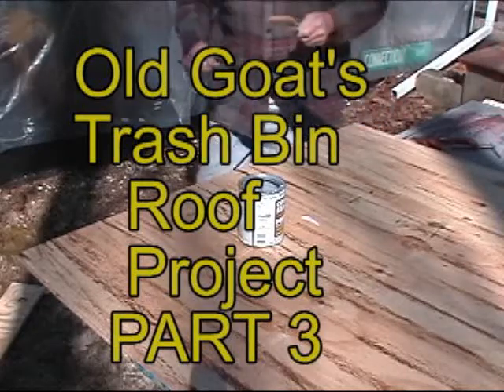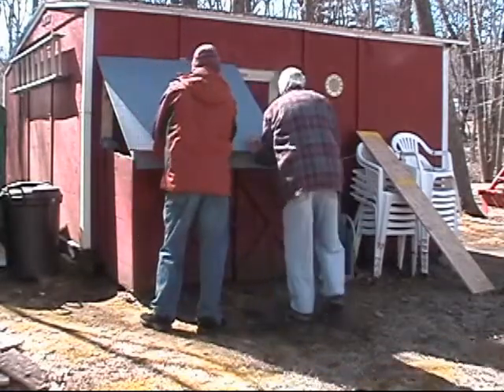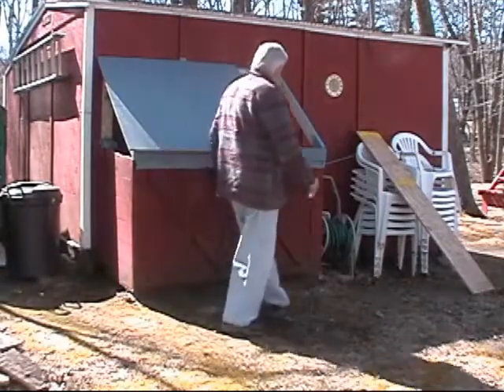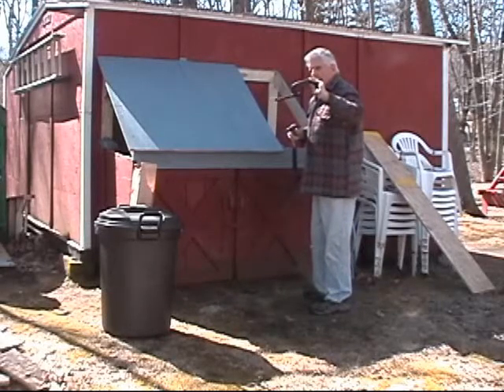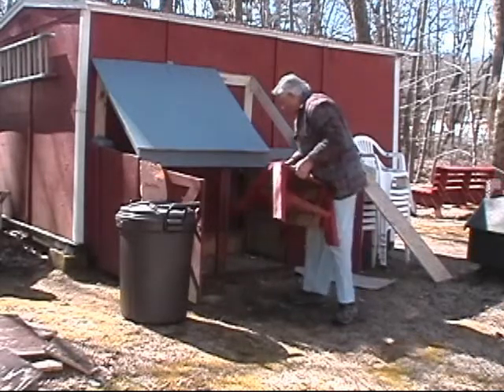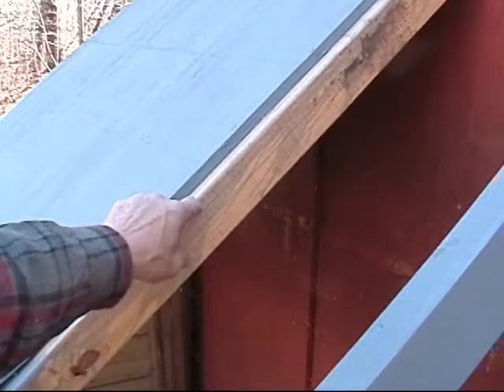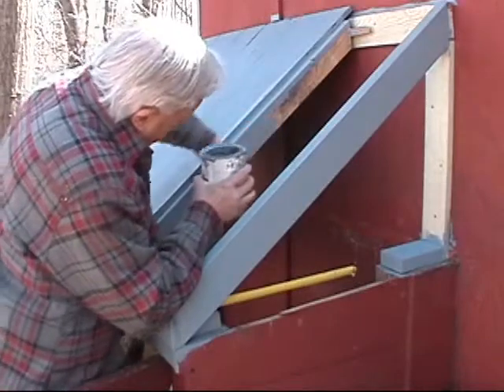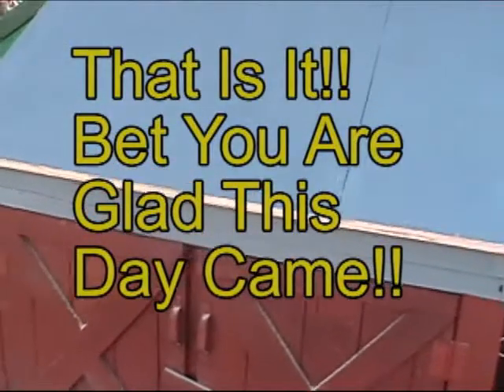The Old Goat Builds A Roof Part 3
This is the turd and final part of a three part video of me building a new roof for our trash can bin.